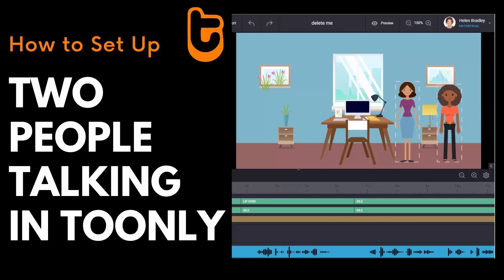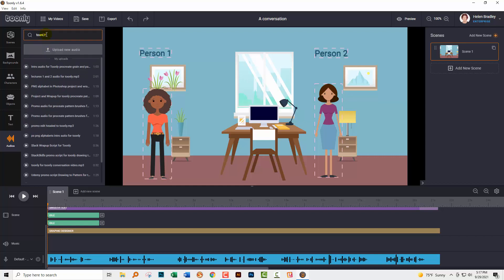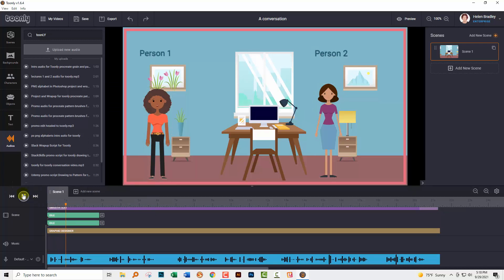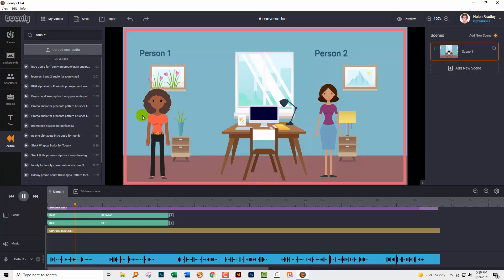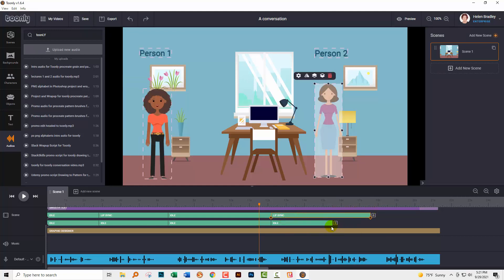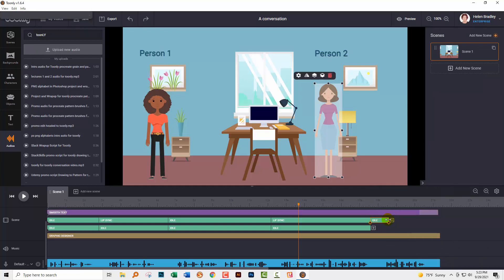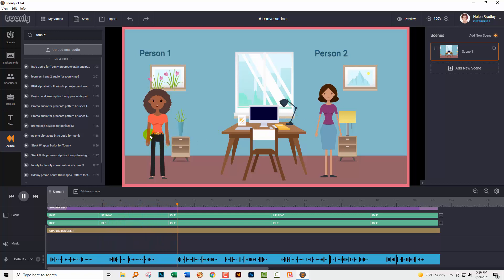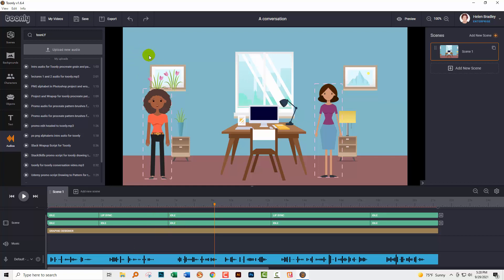Toonly Conversations! Show 2 People Talking - New & Easy LipSync Setup!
Toonly - Two People Talking - Easy Setup!
Learn how to use a single audio track of a conversation between two people and have your Toonly characters talk to each other. I'll show you how to set up your timeline, how to change from one character Lip-sync to another and how to configure the options for both potential character dialogs that you might see when working in Toonly. The result is that with a little bit of effort you can have two 'characters' chat meaningfully in your Toonly videos.